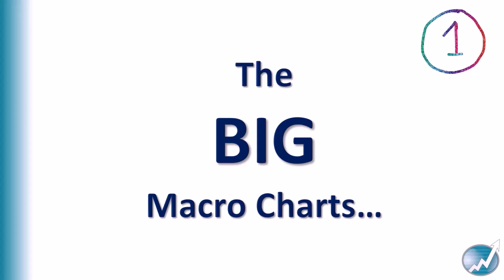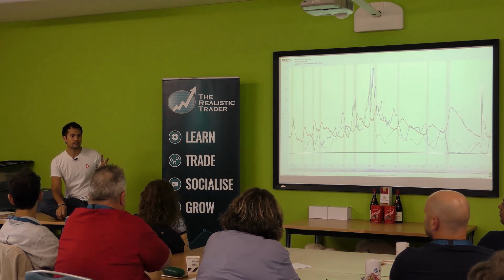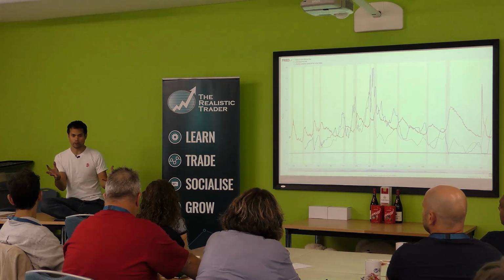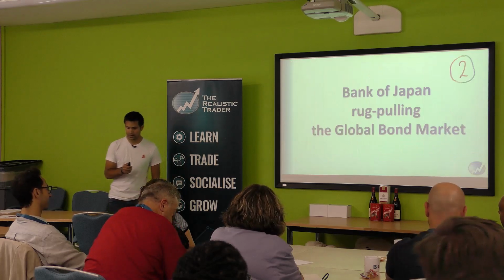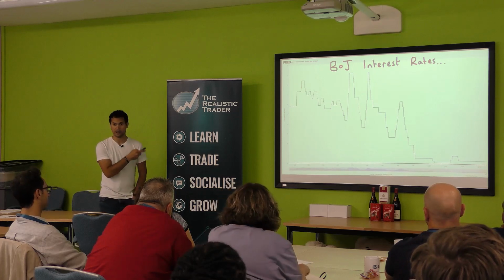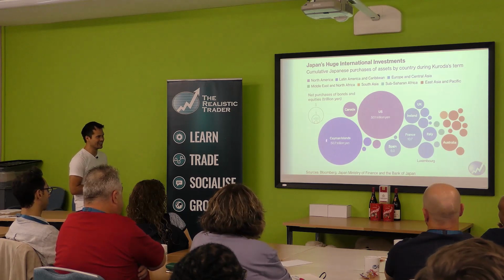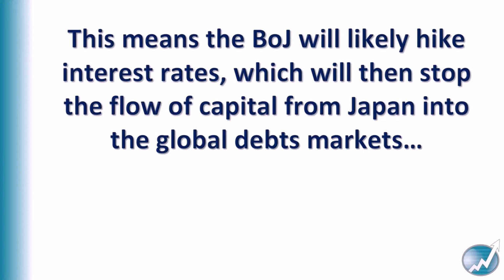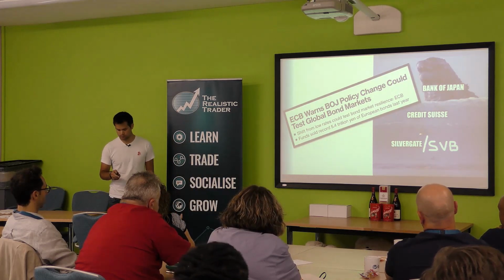Big Macro Charts and the Bank of Japan Rug Pull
In this video, I analyse key macro charts indicating an upcoming recession. Fed funds rate spikes historically precede recessions, visible in grey zones. Unemployment rate lows also align with crashes. Inflation surges prelude crashes too, with current inflation rising remarkably. These charts collectively forecast an imminent downturn. While crypto might be affected temporarily, Bitcoin could disconnect from traditional markets during the crisis. The ongoing shift towards AI, robots, CBDCs, and global consolidation adds complexity. Regardless, accumulating Bitcoin consistently is advised.

Highlights:

📊 Fed funds rate spikes precede recessions; history repeats.
📉 Unemployment rate lows historically align with stock market crashes.
📈 Surging inflation has typically been a prelude to economic downturns.
💱 Bitcoin might disconnect from traditional markets during the crisis.
🌍 Ongoing AI, robots, CBDCs, and global consolidation add uncertainty.

Time Stamps:

00:00: Introduction and overview of macro charts.
02:46: Unemployment rate and its correlation with crashes.
03:55: Inflation's historical impact on the economy.
05:01: Bitcoin's potential disconnection from traditional markets.
06:01: Handling potential market crash and Bitcoin's role.
08:11: Relationship between interest rates, debt, and GDP.
11:10: Speculation on the owners of the Federal Reserve.
12:49: Impact of CBDCs on commercial banks.
14:04: Predicting the duration and aftermath of the crash.
16:46: Speculation on the future trajectory of global governance.
18:48: Crypto as a solution during economic turmoil 21:09: Comparing mental health benefits and firearm ownership.
22:21: Analysing Japan's economic situation and global investments.
24:08: Potential repercussions of Japan's yield curve control.
25:18: Implications of Bank of Japan's shift in the global bond market.